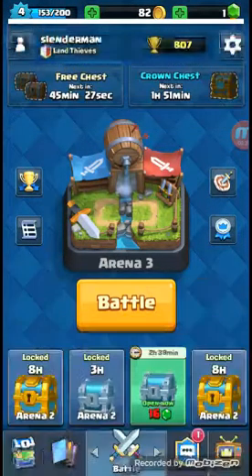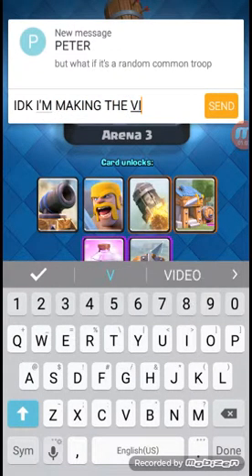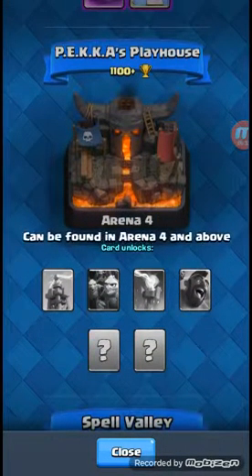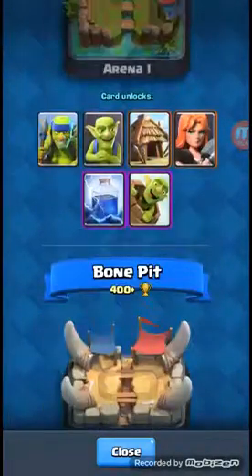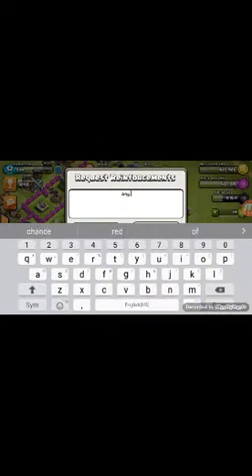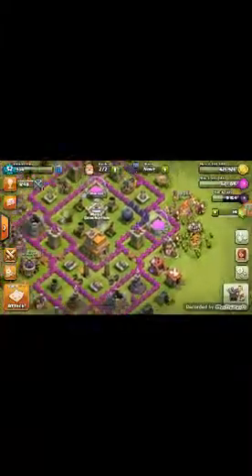PLAYING GAME clash Royale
Sup guys been a long time since I made a vid so this might be a good vid me playing clash Royale so see u guys solute and goodbye